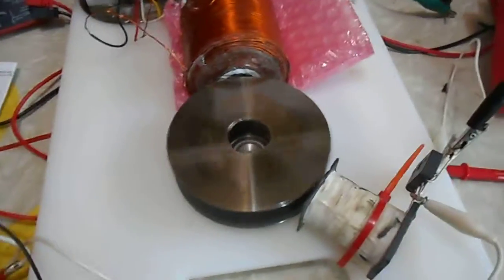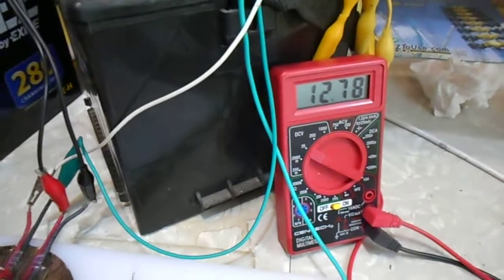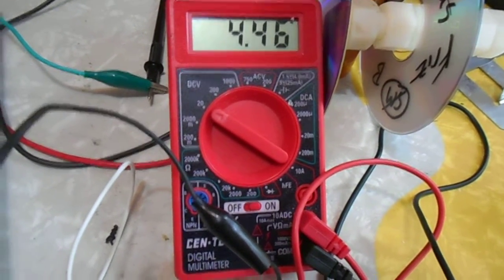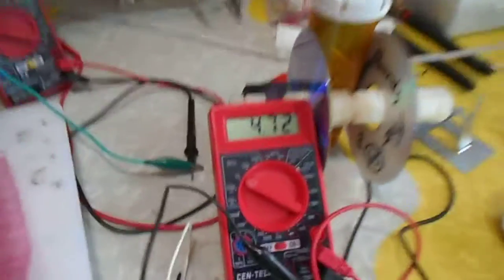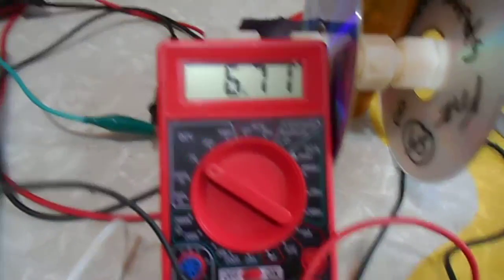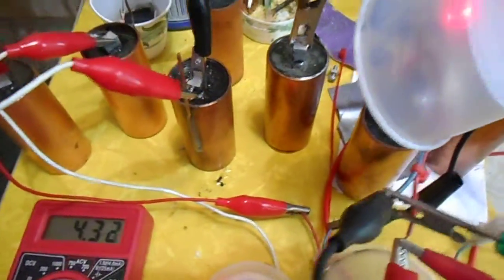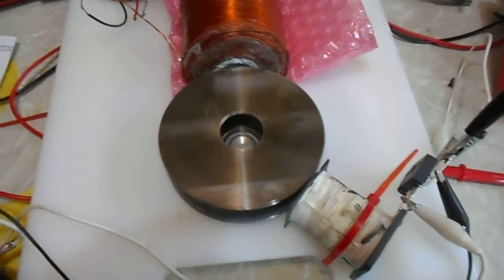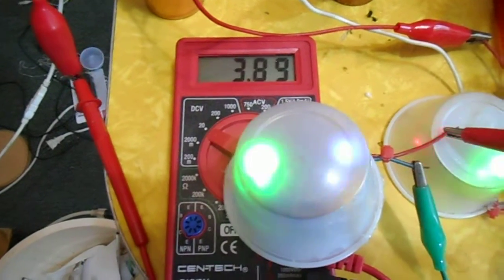Bedini Motor in action pt 2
Hope this stirs your imagination. A little food for thought.

Peace.  Lynn